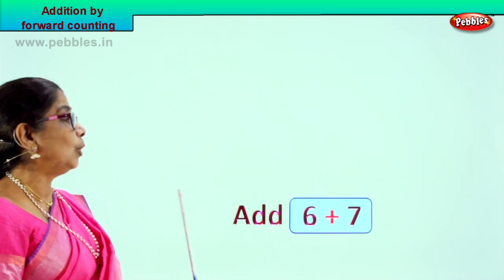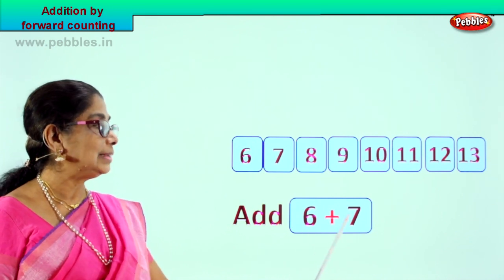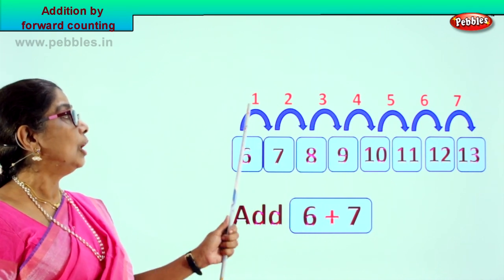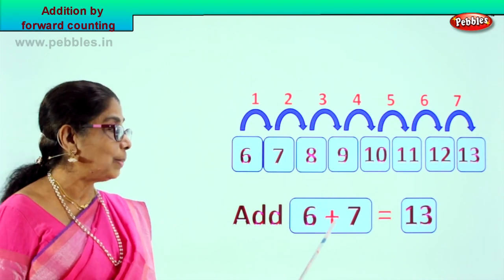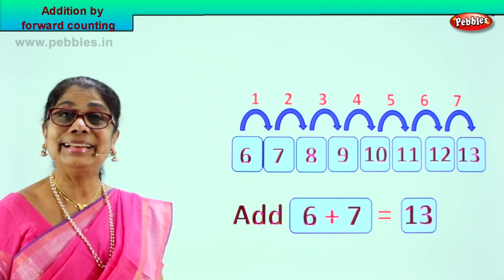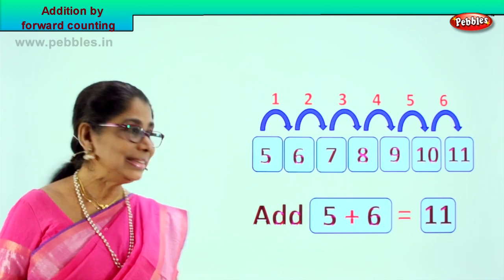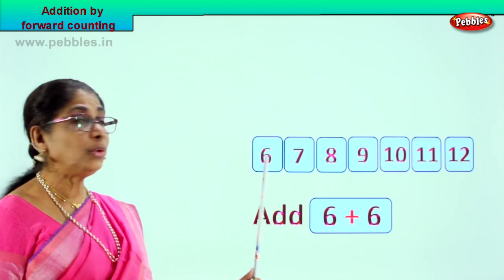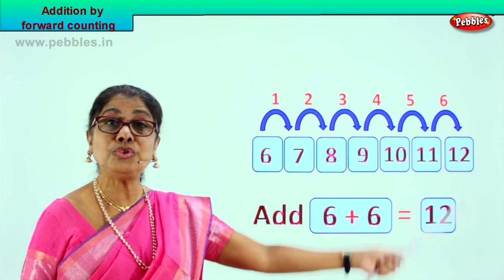1st Std Maths | Addition by forward counting | Mathematics Class -1 | Maths for beginners Part-28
1st Std Maths | Addition by forward counting | Mathematics Class -1 | learn Maths for beginners